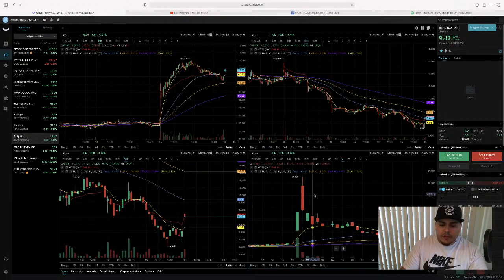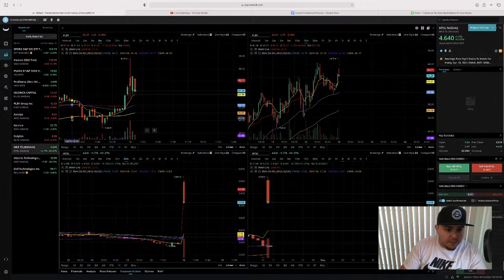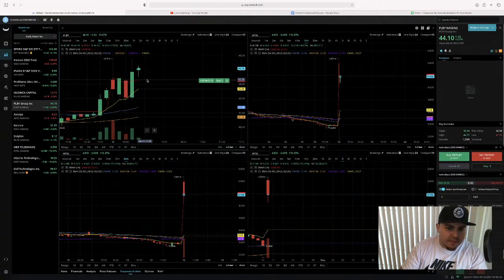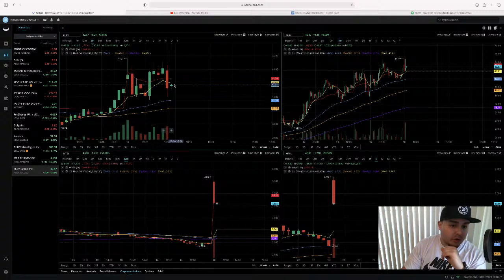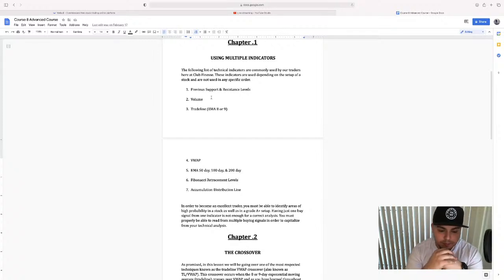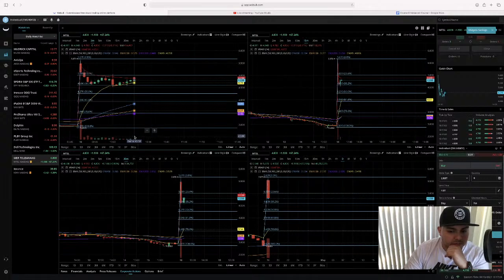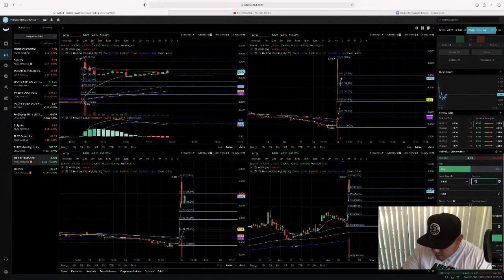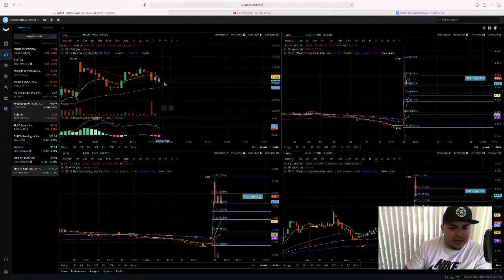LIVE TRADING | Club Finesse | Using only a $500 account!! | Livestream Fridays!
In my previous lesson I mentioned how to time the markets in 2021, in our Livestreams we will be going over live trading with only a $500 account!

Welcome to Club Finesse Livestreams! If you are a new viewer, first of all, Welcome to the Channel! In our Livestreams we go over technical analysis, Live trading, Watchlists, Entrepreneur advice, and much much more! In our Livestreams we have an order on how we scan stocks for the market, first, we start with futures to get a feel for the market, then we jump right in with our live scanners to see the massive big winners with high potential to make profits!

If you are in need of a 1 on 1 consultation! This can be about anything! Life/general advice, education, stock market tips & technical analysis, How to's, and future stock ideas!

If you are looking for a stockbroker or the trading software that I use please click on this

We are glad to have you on our channel, this is only the beginning of your trading journey.